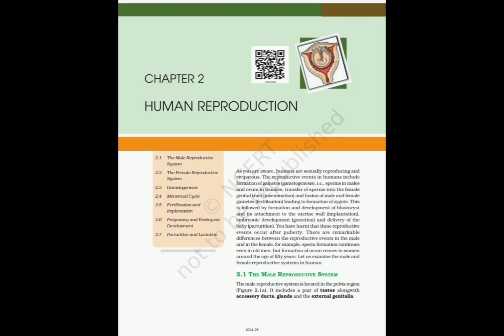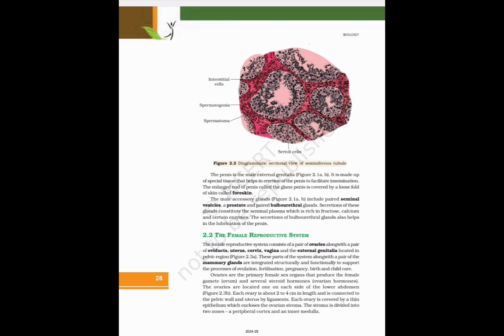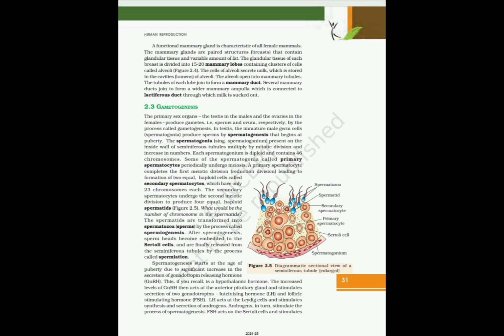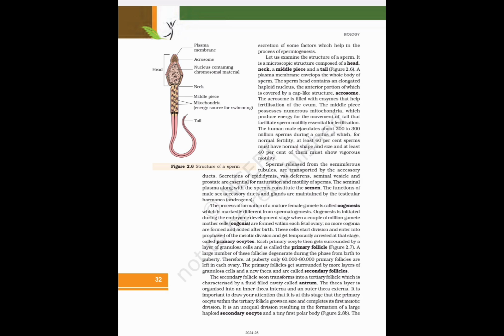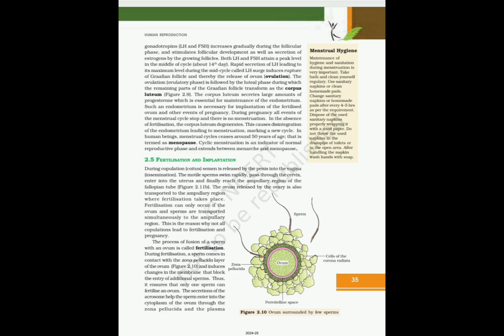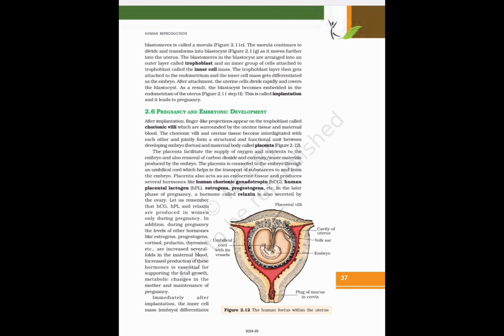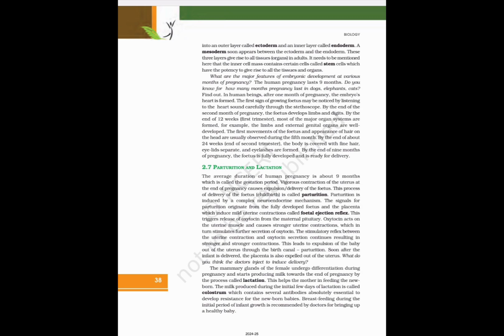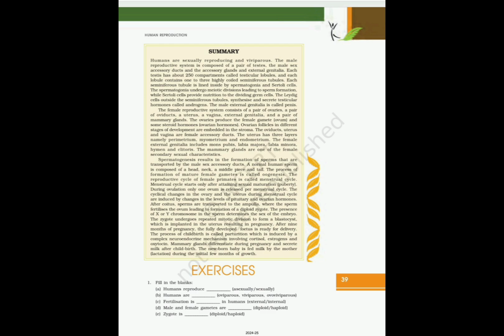Human reproduction audiobook NCERT class 12